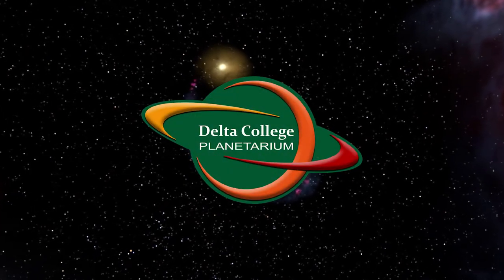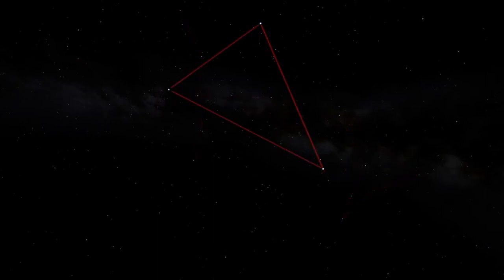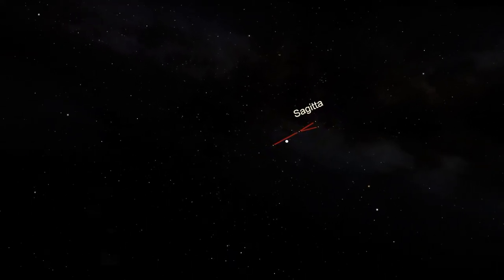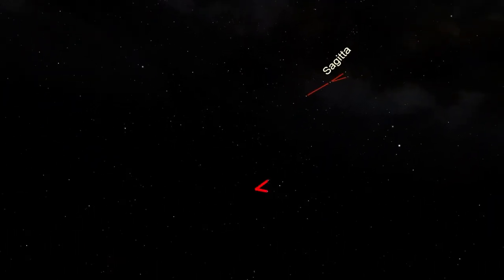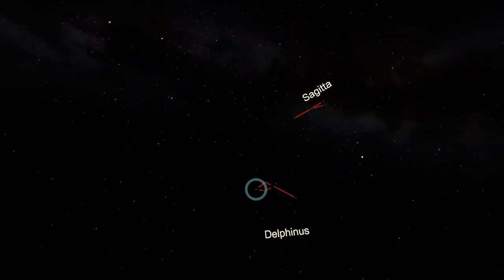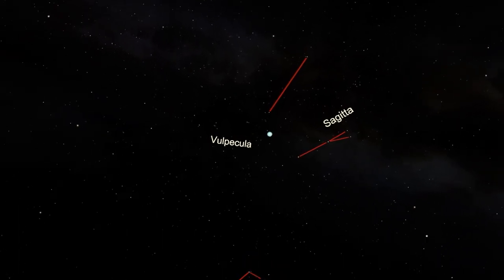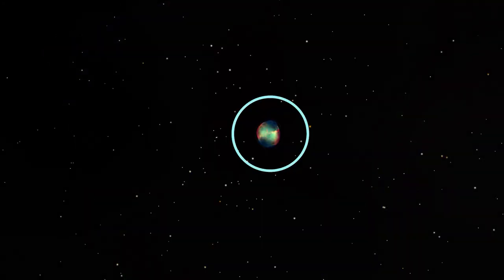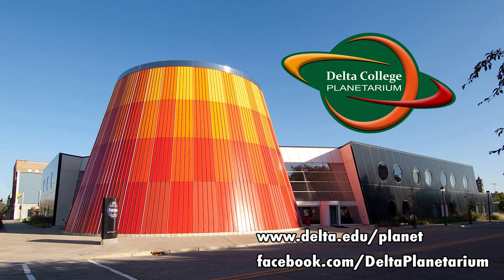The Constellations - Sagitta, Delphinus, and Vulpecula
This is the thirteenth episode in our series exploring the constellations of the night sky. Last time we looked at Sagittarius and the secrets at the heart of the Milky Way. This time we look at three harder to spot constellation all up near the summer triangle.

Dumbbell Nebula picture credit: European Southern Observatory

The music used is "Northern Lights" from the album "Between the Rings" by the artist Stellardrone. The song has been modified from the original. Music is used here under a Creative Commons 3.0 Attribution Unported License.